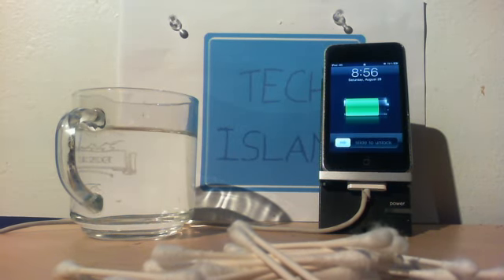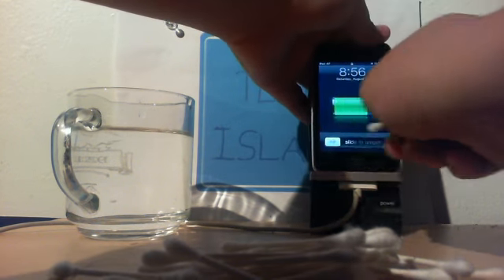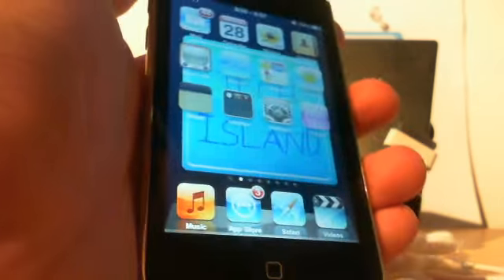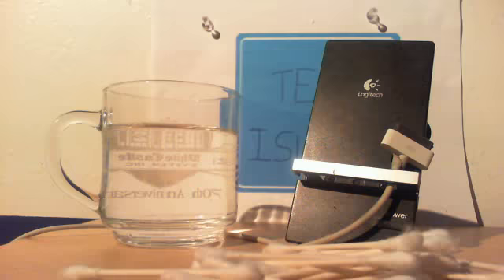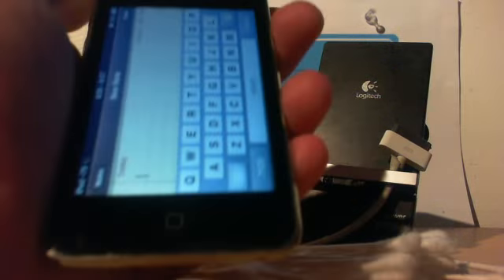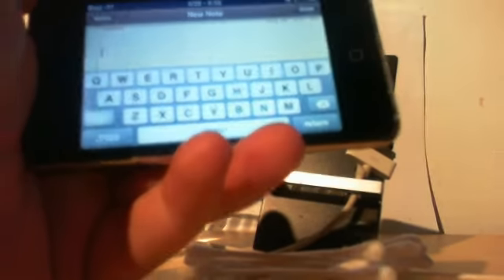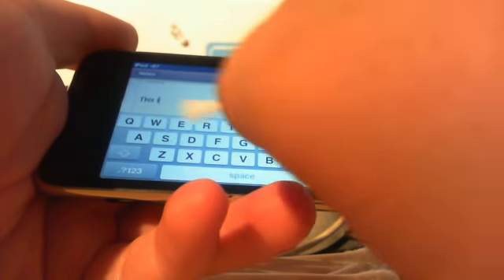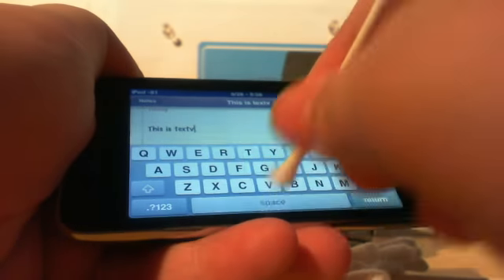Easy iPhone Stylus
Zach Shows You How To Make An Easy Iphone Stylus Using A Cotton Swab And Water